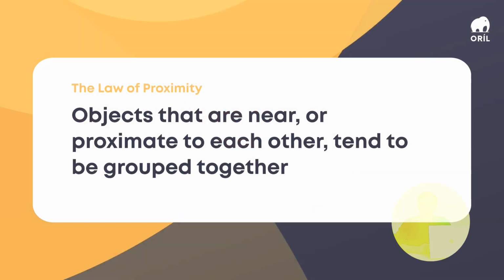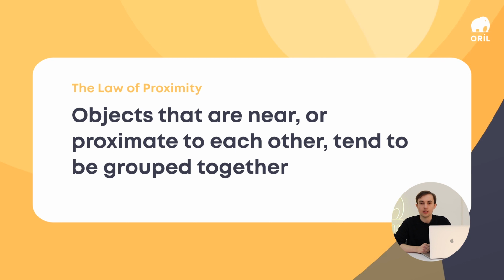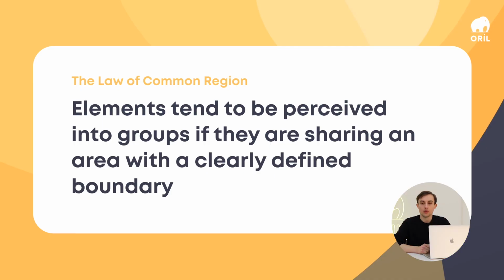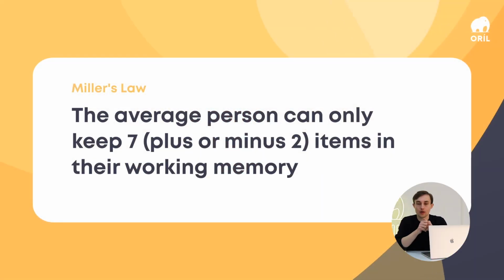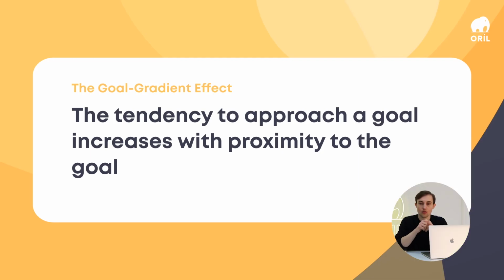Psychological Patterns in Design: Unveiling the Secrets of UX Laws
ORIL`s Head of Design, Oleh Kravets tells how psychological patterns influence UX design and shares essential UX laws for creating intuitive digital experiences that effectively engage users.

👨‍💻 Read more about UX Laws in design patterns in our article

0:00 Intro
0:45 Law of Proximity and Law of Common Region
1:51 Miller's Law and the Goal-Gradient Effect
2:43 Peak-End Rule
3:51 Aesthetic-Usability Effect
4:39 To sum up

If you are interested in a full list of Laws of UX, visit lawsofux.com